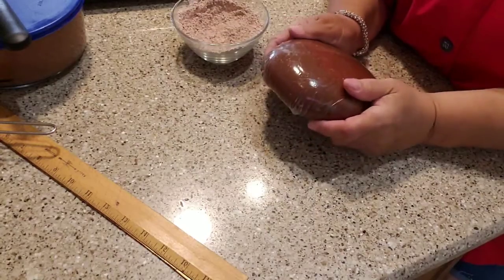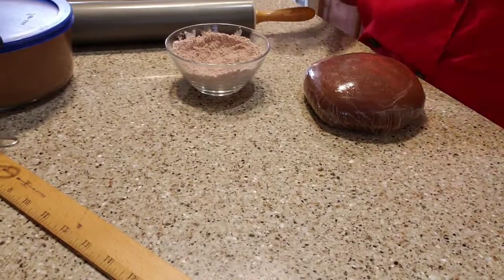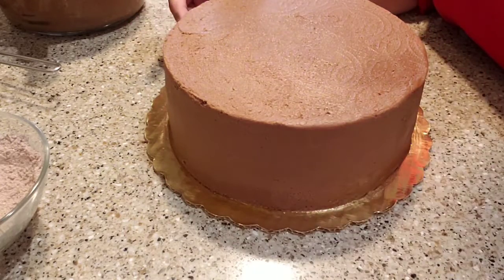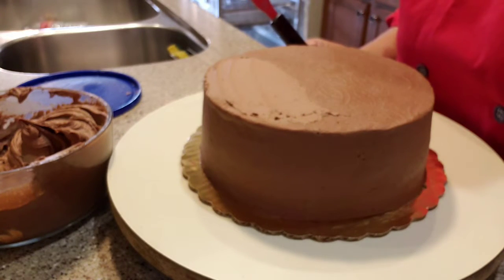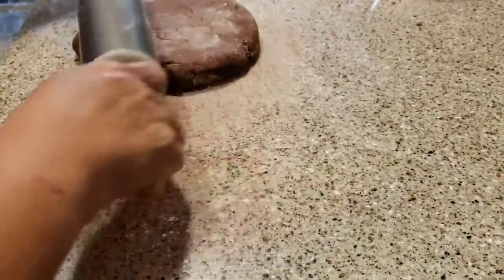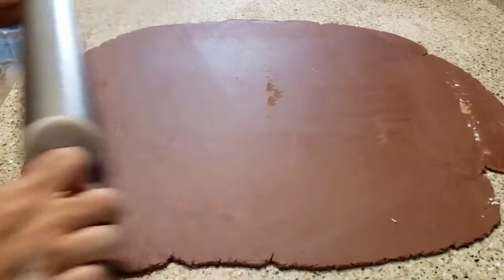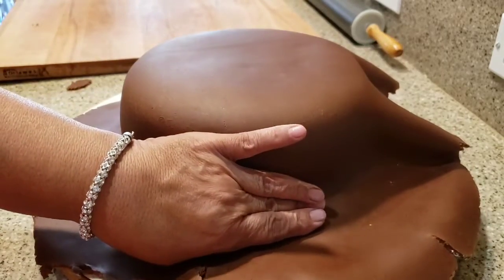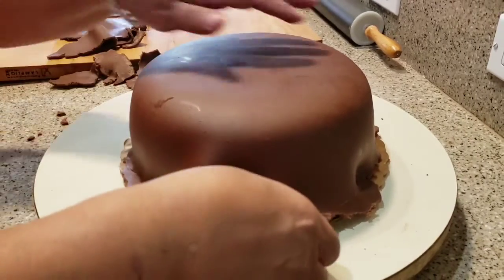How to cover a cake with fondant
Step by step, let's get rid of scares you and show you the fun in it.

Have fun and happy baking my friends